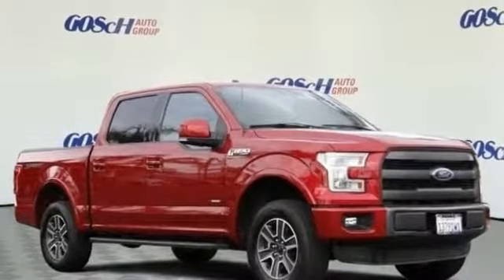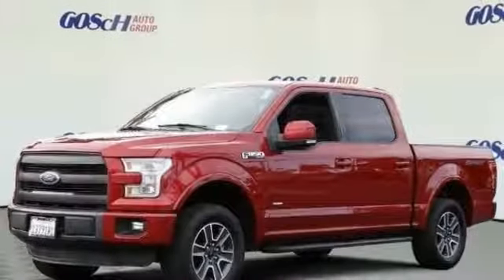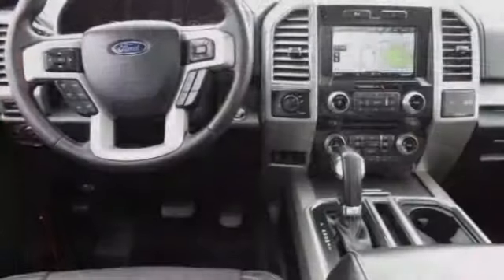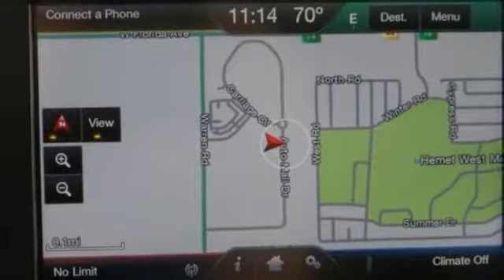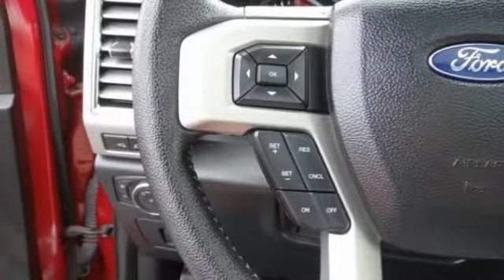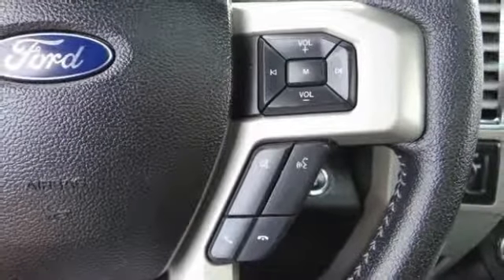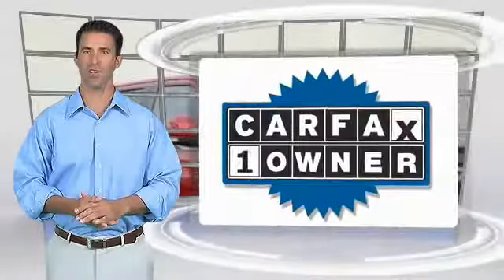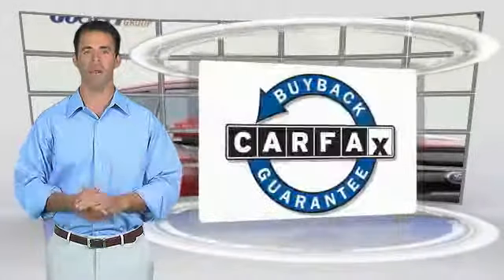2015 Ford F-150 HEMET BEAUMONT MENIFEE PERRIS LAKE ELSINORE MURRIETA 715540M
2015 Ford F-150 2WD SUPERCREW 145 XL

GOSCH FORD HEMET PROUDLY SERVING HEMET, BEAUMONT, MENIFEE, PERRIS, LAKE ELSINORE, MURRIETA, AND SURROUNDING SOUTHERN CALIFORNIA LOCATIONS. THIS RED 2015 Ford F-150 IS EQUIPPED WITH A 3.5L V6 Cylinder Engine, AUTOMATIC TRANSMISSION, AND RECEIVES AN ESTIMATED 18 City/25 Hwy MPG. GOSCH FORD HEMET 150 CARRIAGE CIRCLE HEMET CA 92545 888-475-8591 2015 Ford F-150 2WD SUPERCREW 145 XL Thank you for your interest in one of Gosch Auto Group's online offerings. Please continue for more information regarding this 2015 Ford F-150 XL with 29,030 miles. Drive home in your new pre-owned vehicle with the knowledge you're fully backed by the CARFAX Buyback Guarantee. Low, low mileage coupled with an exacting maintenance program make this vehicle a rare find. Based on the superb condition of this vehicle, along with the options and color, this Ford F-150 XL is sure to sell fast. More information about the 2015 Ford F-150: The F-150 might be the most important vehicle made by Ford. It continues to be one of their top selling vehicles, encouraging Ford to put their best foot forward with the 2015 model. The F-150 competes with the Dodge Ram, the Chevrolet Silverado and the GMC Sierra 1500 among others, in the full sized truck category. Ford is clearly pushing their new technology and new ideas with the F-150 offering lots of options not available anywhere else in this class, such as a 360 degree camera and integrated loading ramps stowed in the pickup bed. A smaller, more fuel efficient Ecoboost engine is also available for 2015, which should further improve fuel economy while providing the same kind of horsepower that would normally be delivered by mid-grade V8 engines. At the same time, the F-150 continues to excel at traditional truck tasks, with a best in class towing capacity of 12,200 lbs. when properly equipped. Interesting features of this model are turbocharged engines, available in a huge variety of trims, Towing capacity, rugged durability, and improved gas mileage Please contact the Gosch Auto Group for more information. Stock #: 8-715540M | VIN: 1FTEW1CG0FKE50280 | 2015 Ford F-150 2WD SuperCrew 145 XL Gosch Ford Hemet